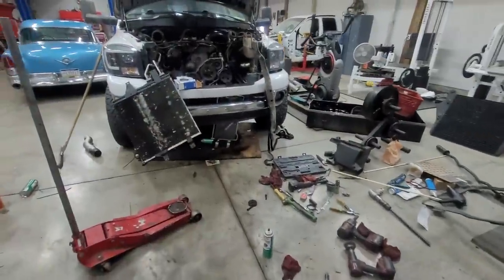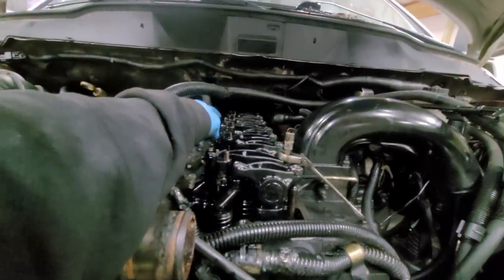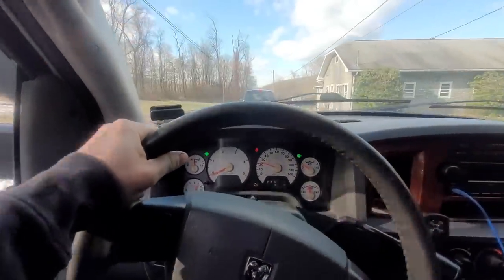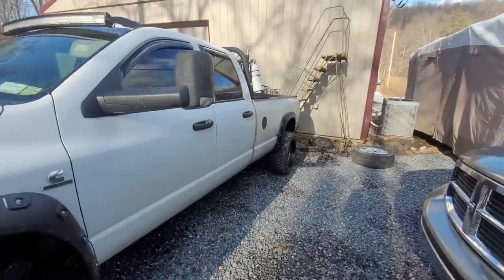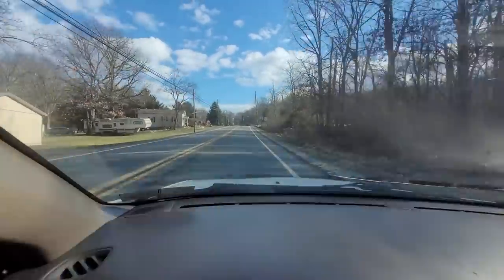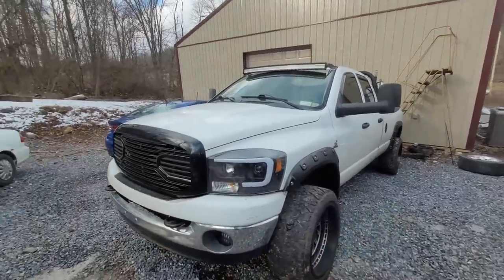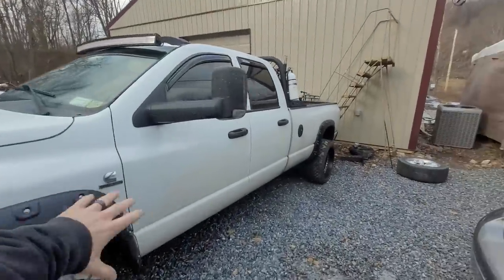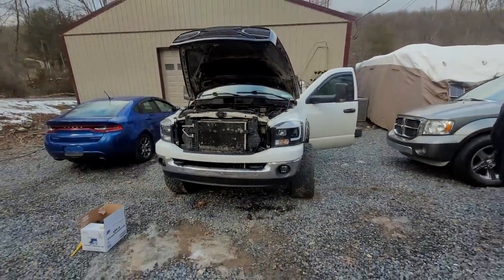Blew Out A Transmission Line | How I Went Through $12,000 In One Month